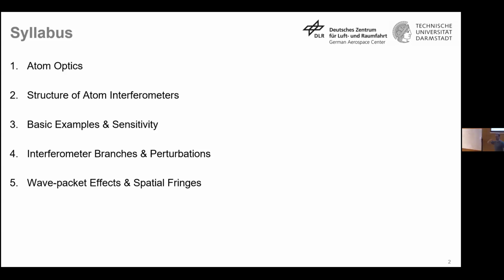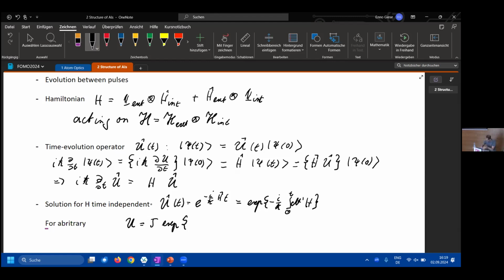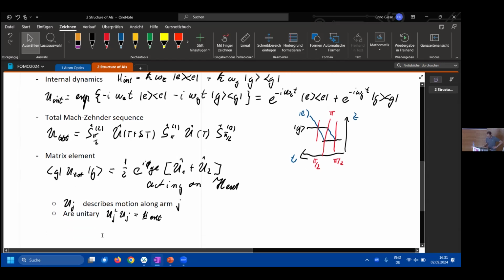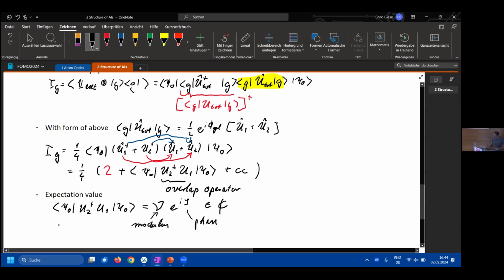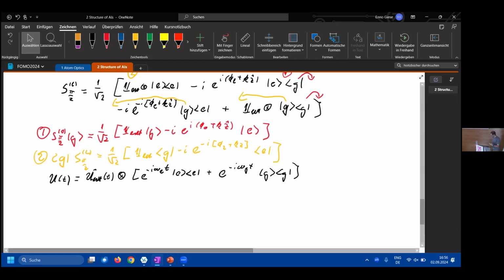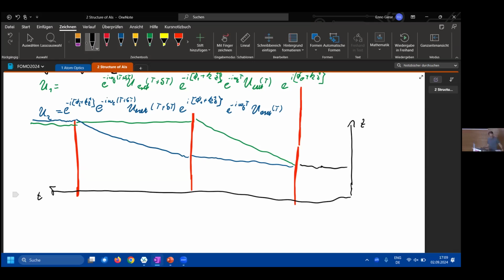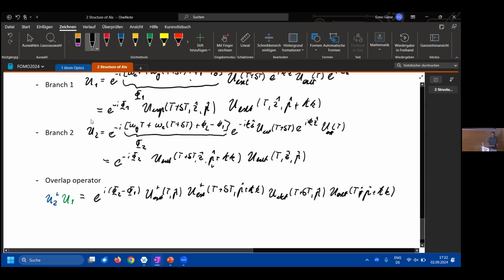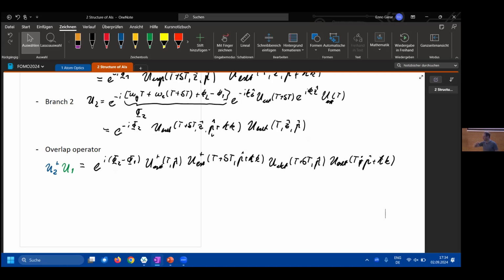2024 09 02 FOMO Summer School — Enno Giese — Introduction to Atom Interferometry (II)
Part II of Enno Giese's Introduction to Atom Interferometry